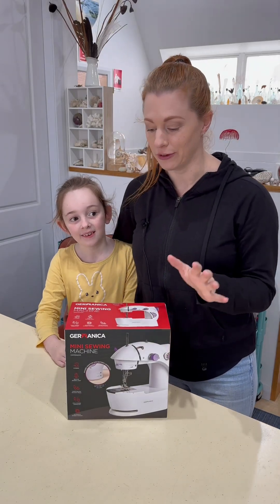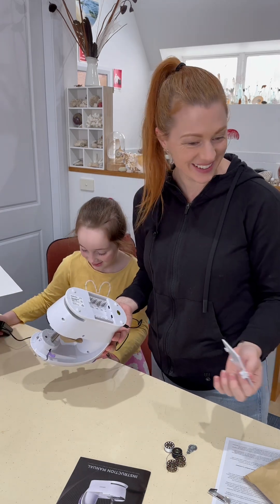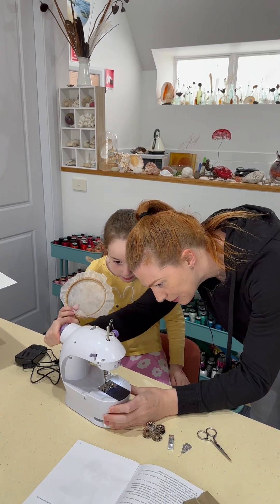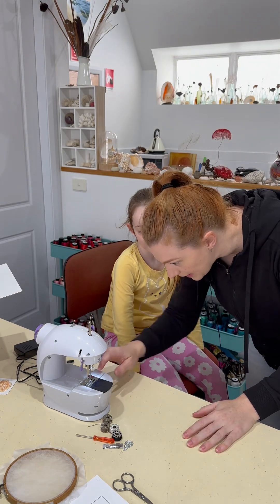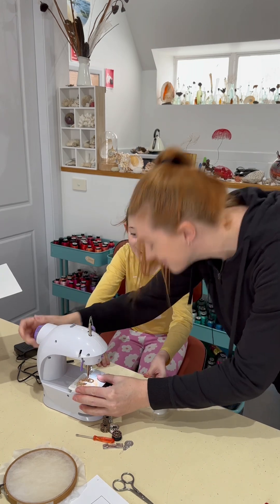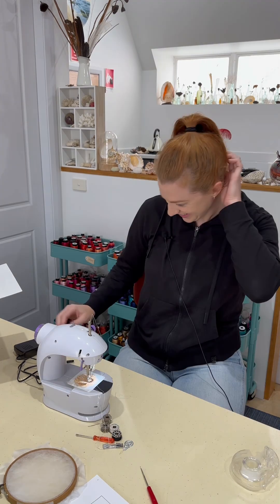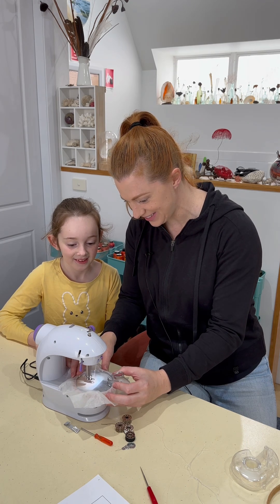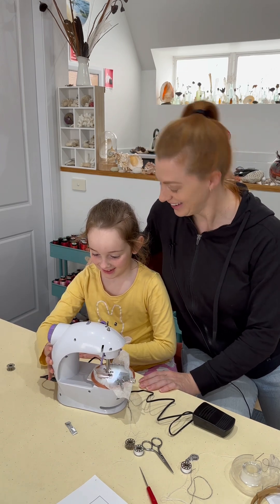Can a cheap battery powered sewing machine do freehand machine embroidery?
Can we get a $30, battery powered sewing machine to do freehand machine embroidery?

That was the goal that my daughter (Charlotte) and I set out to achieve today in the studio. Watch to see how we went.

While we managed to get this machine working with free-motion with a few ‘work arounds’ I wouldn’t recommend you get one. You really get what you pay for with a sewing machine and for $30 all you are likely to get is a lot of frustration and problems. I will be getting Charlotte set up on a better machine for any future projects we tackle beyond very basic stitching.

If you have a sewing machine and want to try out this technique, I have a free online course that will get you up and sewing in no time.